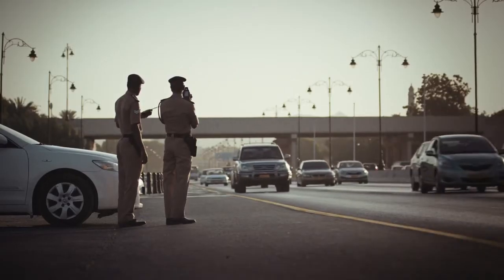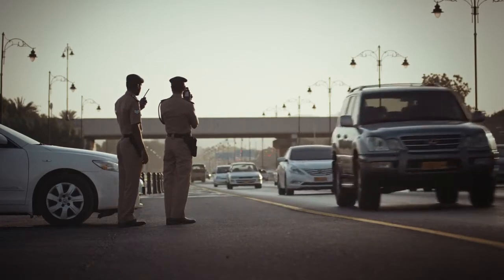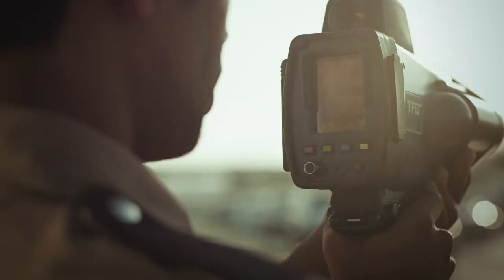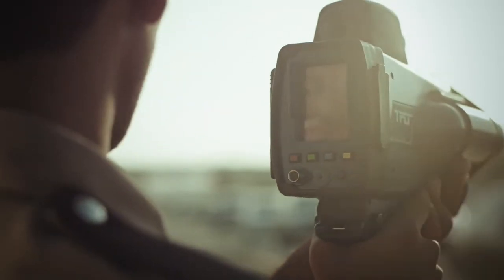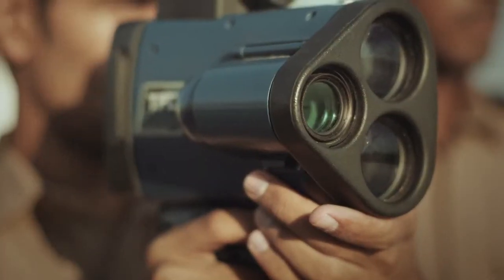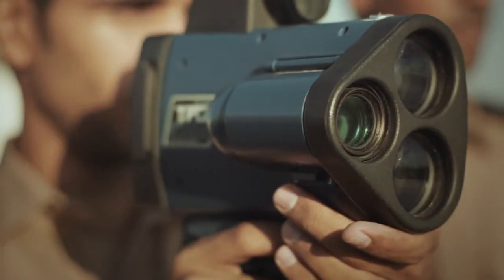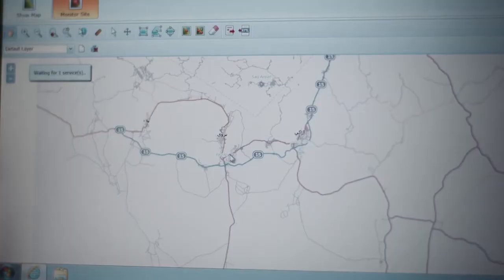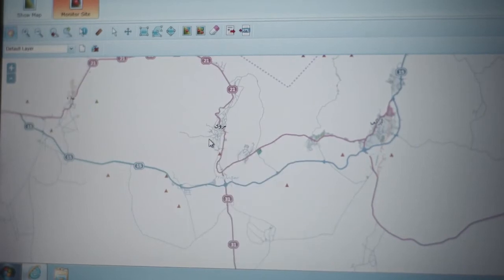The Research Council- at the heart of innovation